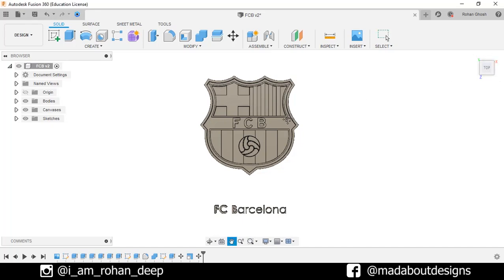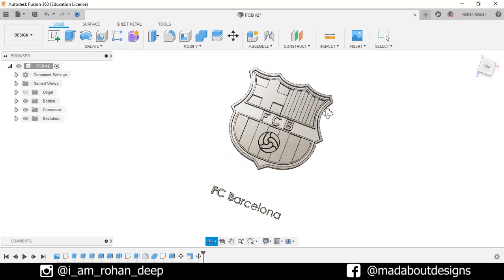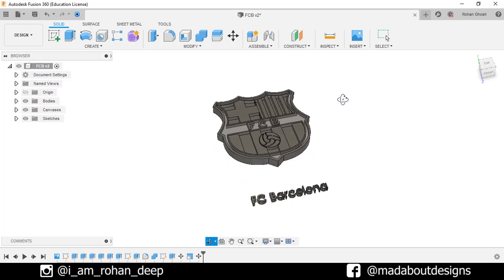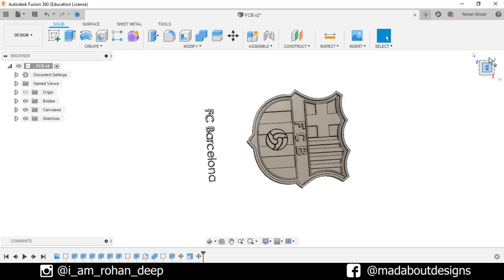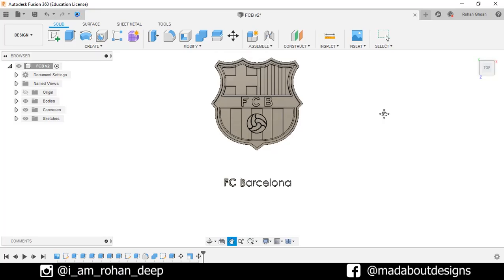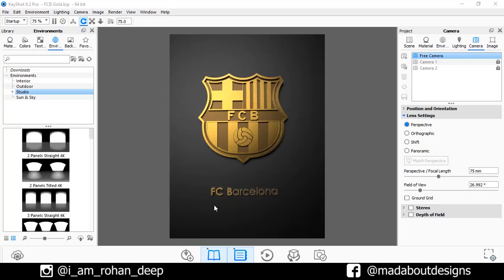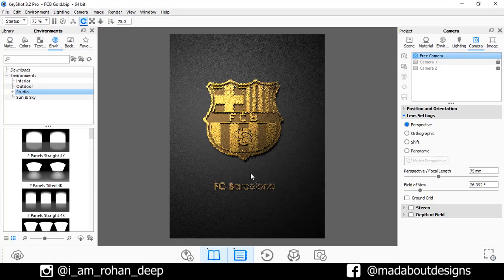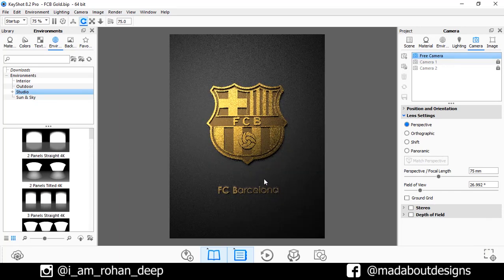FCB metallic logo design using Autodesk Fusion 360 & Keyshot 3D | Timelapse 1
Autodesk Fusion 360 & Keyshot time lapse video on Football club Barcelona Logo Design.